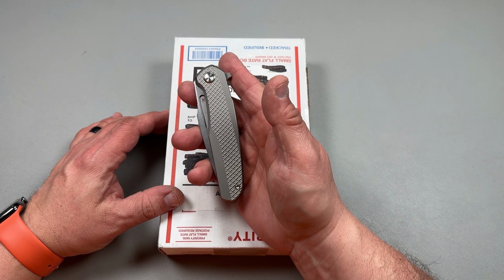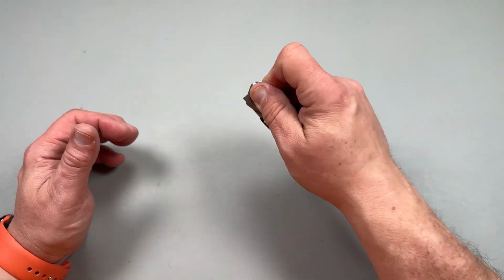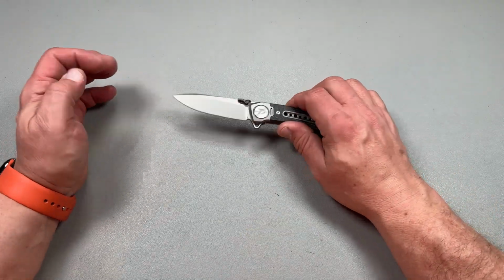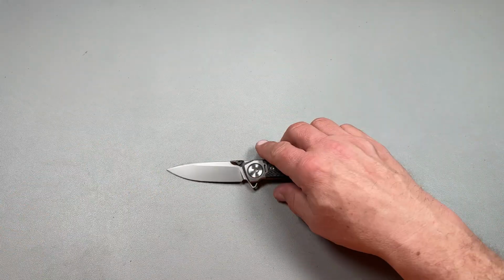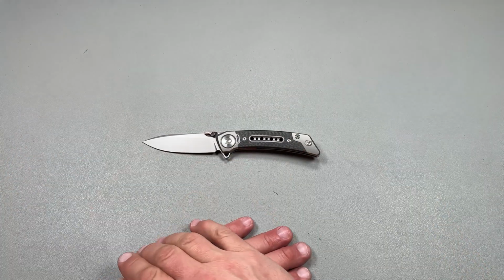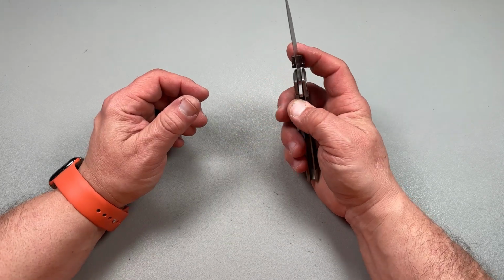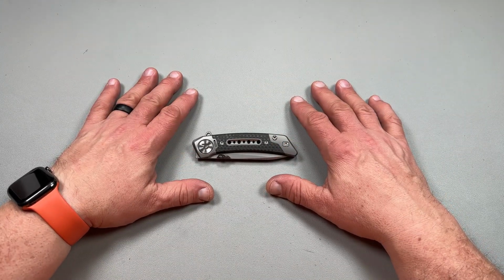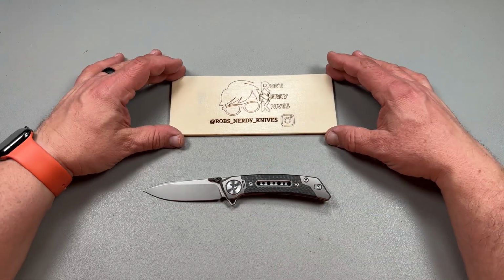Unboxing & review/impressions of the Dreamtech D9610 knife…. Do I like this? 🥱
Original Goat-RNK to save 15%
Skiff Caged Bearings-RNK10 to save 10%
Rockscale Design-RNKRSD to save 10%
BladeBinge Shop-RNK10 to save 10%
Divo Knives-RNK10 to save 10%
White Mountain Knives-RNK10 to save 10%